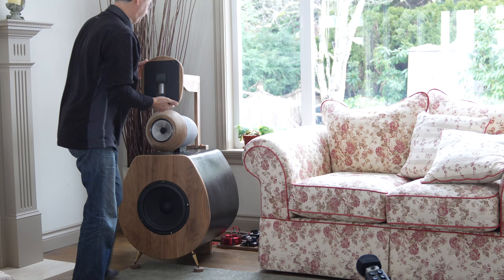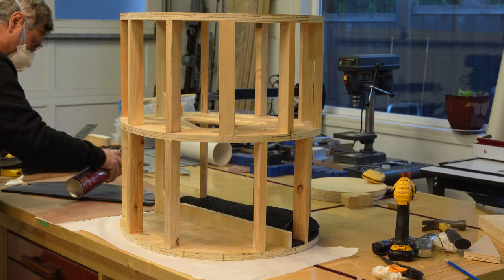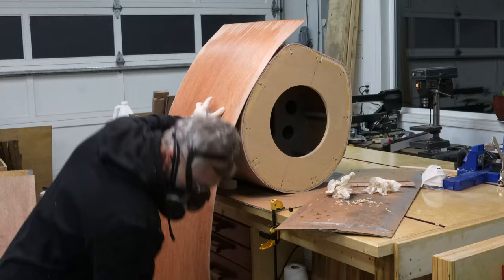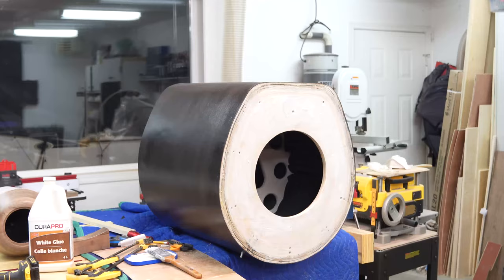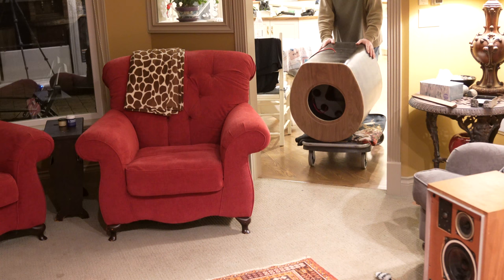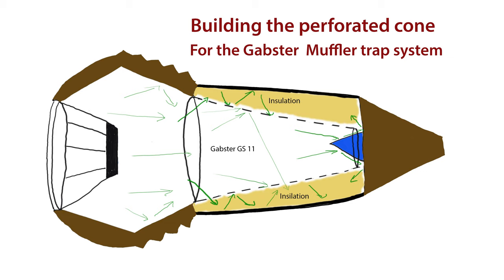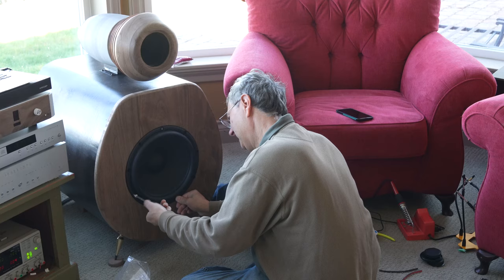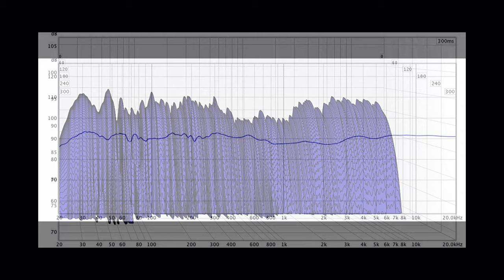My Best DIY high end Speakers Part 2. Build details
This is part 2 of my high end Gabster GS11 speakers where I show the detailed construction journey.
I constructed my best DIY high end Speakers using multiple constrained layer damping to build a woofer enclosure that is far superior, a audio muffler design for the midrange and unique dipole multi position tweeter. The speakers have a unique vintage but modern design and can be converted in a compact version with amazing sound.

For those looking for some plans you can find the Schematics, crossover design and drivers used in my Crossover Build Video part 1 at 7:00

The woofer enclosure is 2ft deep by 22inces wide by 22inches high
Midrange enclosure 9 inches widest diameter 7inches mid diameter by 22 inches

There is a possibility to adj both the Mid and Highs by + or - 3db based on the Rall tweeters position also your room and taste and some Adj with the Rall foams.